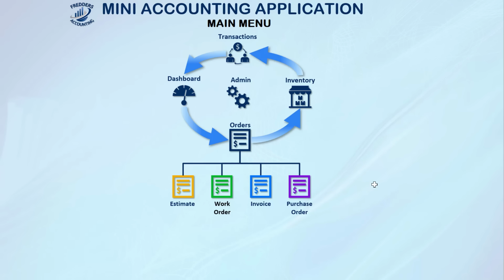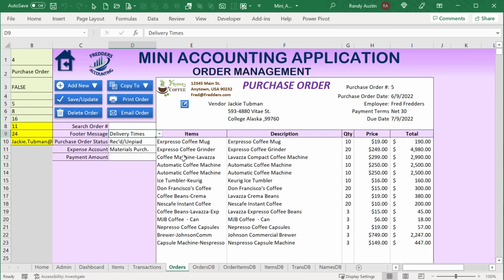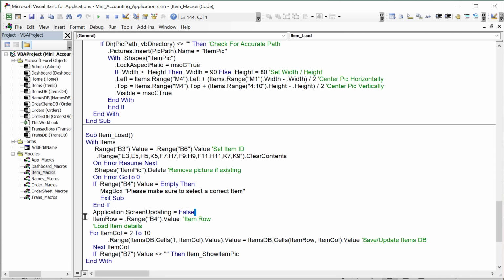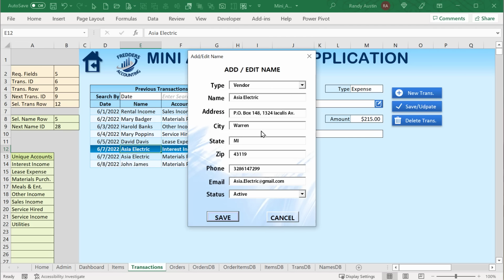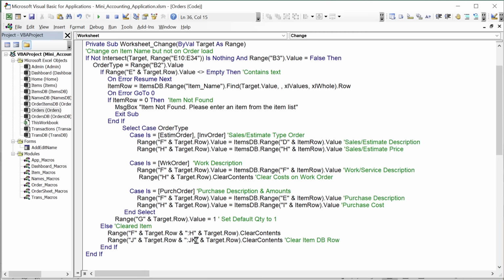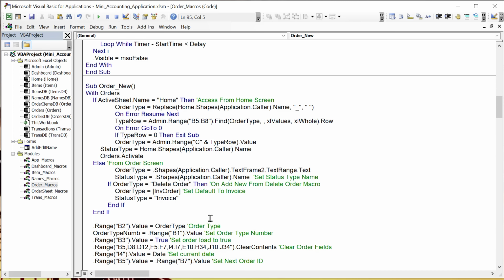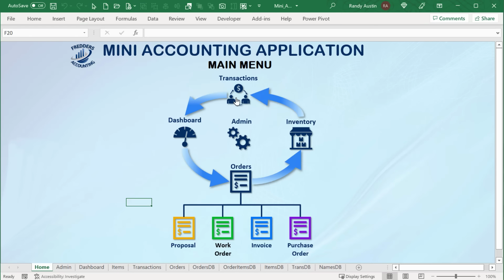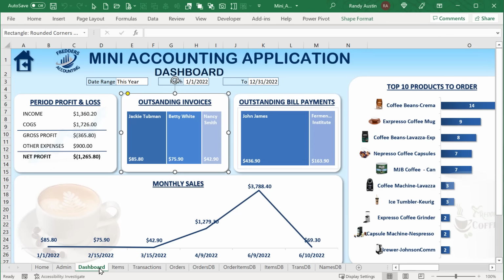Mini Accounting Software In Excel: Invoices, Inventory & More [Free Download]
This mini accounting system is about to run estimates, orders, invoices, and a real-time dashboard all in Excel.

Estimates, orders, and invoices handled as three disconnected documents make it hard to see the full financial picture. By the end of this training, you'll have built a mini accounting application in Excel covering estimates, orders, and invoices with live dashboard reporting. You'll see exactly how each document feeds the same dashboard.

🆕 UPDATED VERSION NOW AVAILABLE FOR ELITE MEMBERS:
⭐️Added Payment Types
⭐️Search Order Filter

⏱ TIMESTAMPS:
0:00 - Introduction
0:38 - Overview
41:55 - New Item
44:55 - Save and Update Item
48:18 - Update Sorted Names
50:08 - Saved Message Item
51:02 - Browse Item Picture
55:26 - Clear Item Picture
56:22 - Show Item Picture
59:48 - Load Item
1:02:01 - Delete Item
1:16:07 - Load List Transaction
1:20:07 - Change Event
1:20:24 - Selection Change Event
1:21:11 - Clear Filter Transaction
1:21:21 - New Transaction
1:23:16 - Save and Update Transaction
1:25:41 - Load Transaction
1:26:03 - Delete Transaction
1:26:50 - Add Edit Name
1:31:40 - Click Save Button
1:54:57 - Change Event
2:12:21 - Add Edit Name Orders
2:16:33 - Add New Menu Order
2:18:04 - Save and Update Order
2:24:57 - New Order
2:45:26 - Copy to Order
2:49:18 - Load Order
2:55:20 - Email Order
2:58:54 - Delete Order
3:07:50 - Refresh Dashboard

Randy Austin